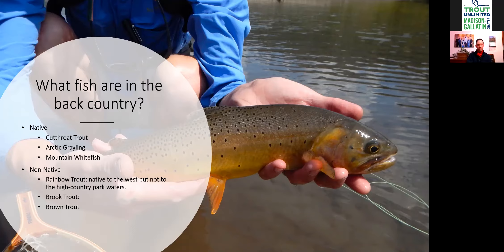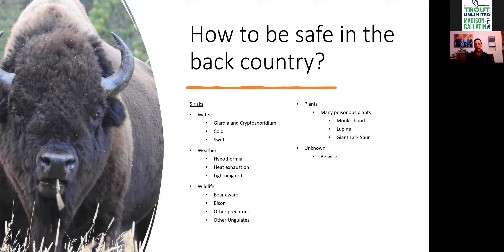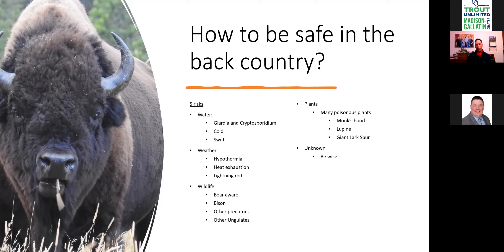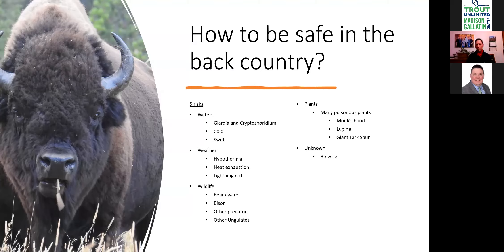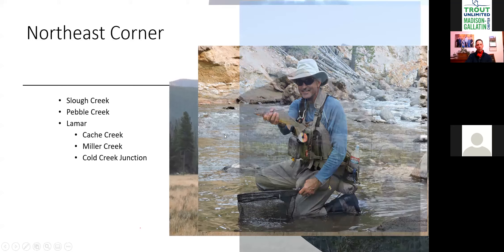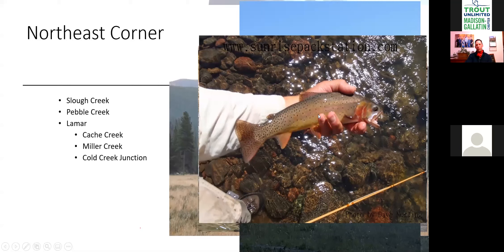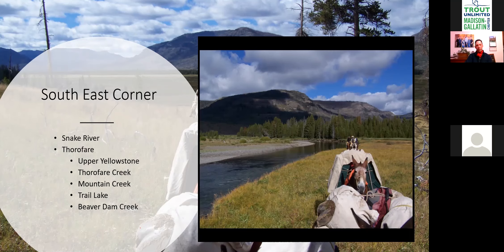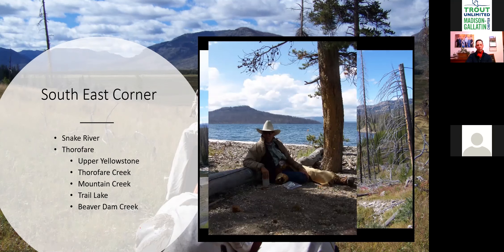Yellowstone Backcountry Tips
Yellowstone Backcountry Tips, Safety, Fishing

Here are some tips and valuable information on sections of Yellowstone. I've been guiding folks on pack trips into the park's backcountry for years and love helping people really "see" the park. Not just from a road, but far back on a trail ride. Not only that, but we see more scenic views, wildlife, fish and photography things only a small percentage of the populations actually sees.

Tap to see what I'm all about and drop any questions or comments you might have about joining my team and I this summer-- every year we are looking for help as its really a summer job and into September!

for more about day rides, multi-day pack trips and even drop camps. Space is limited each year, so book early to plan a trip.

As for locations in the park we explore: Lamar River, Slough Creek, Fan Creek in the Northwest, Bechler River in the Southwest and the Thorofare as well as the Snake Drainage with Heart Lake and some other areas like Pebble Creek, Cache Creek and Specimen.

Most years we are always looking for a wrangler and cook, so see if we have a need when you see our FB pages! This video is from a presentation I did with the Amazing people at Madison Gallatin Trout Unlimited.

Sunrise Pack Station